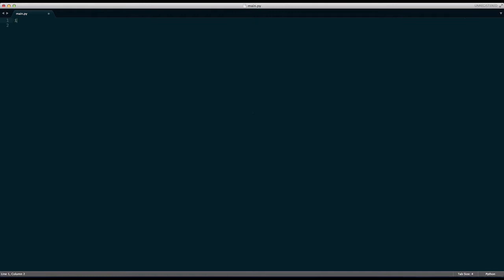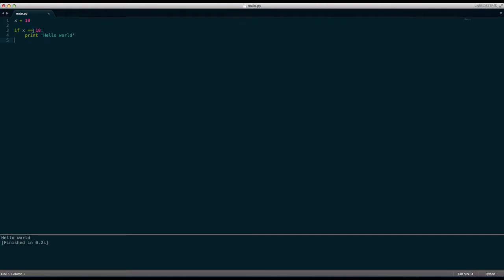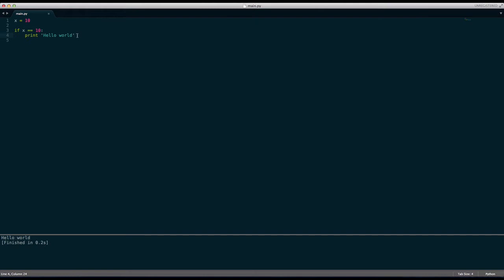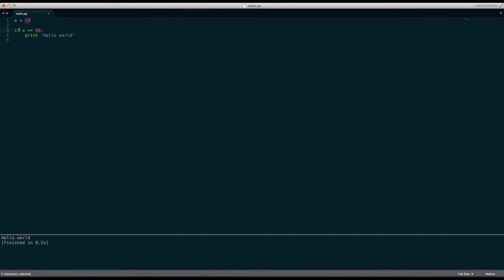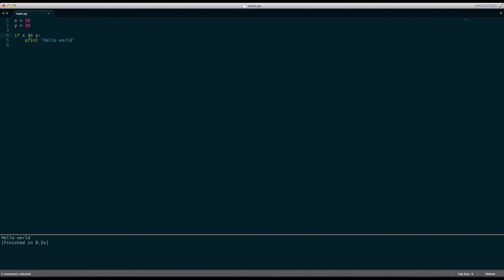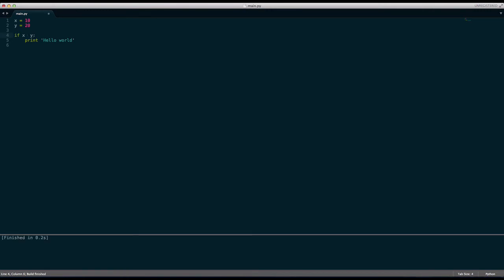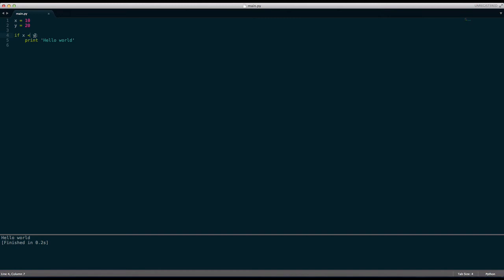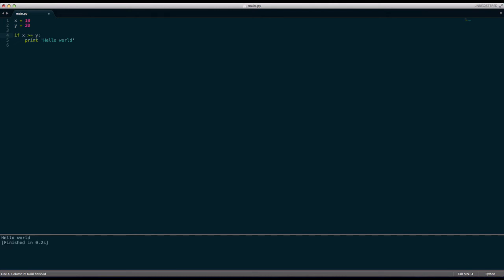Python 2.7.6 Tutorial Episode 8: If statement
Hello! Welcome back to another Python tutorial. In this tutorial, we take a look at the if statement and 6 conditional operators that we can use with it.